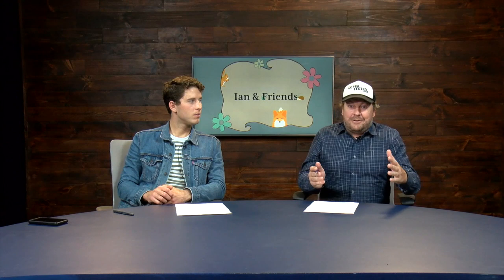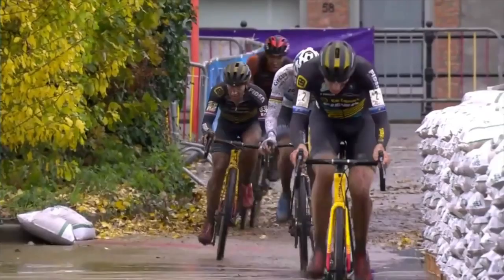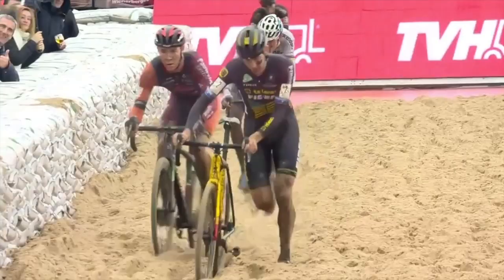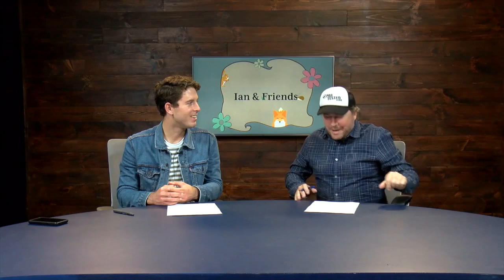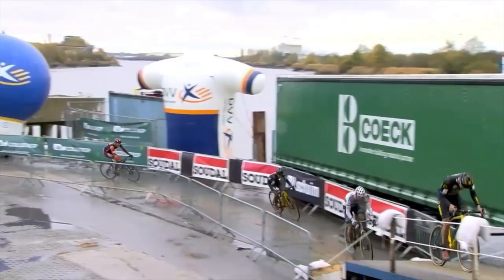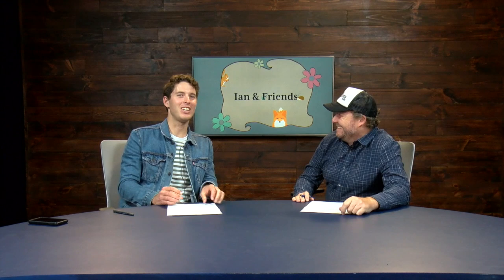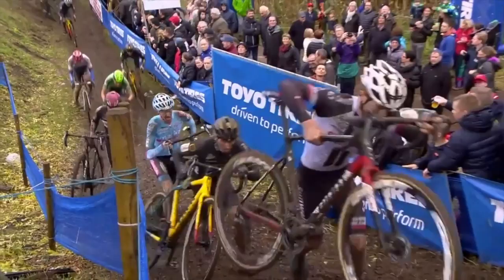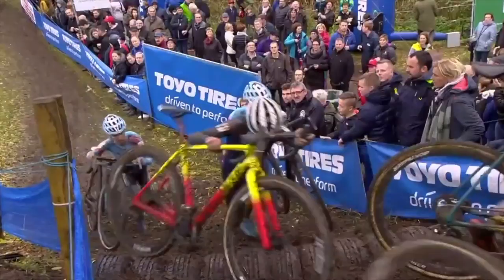Jaarmarktcross is the ULTIMATE Obstacle Course